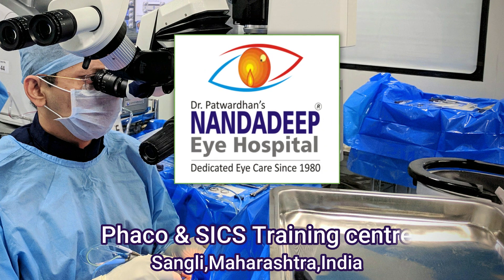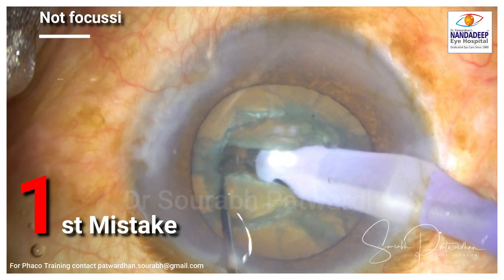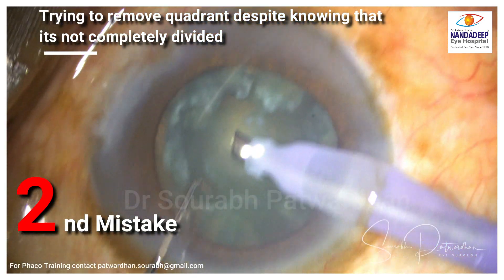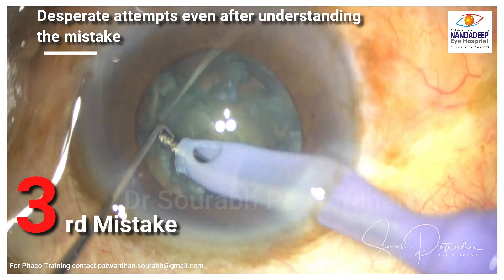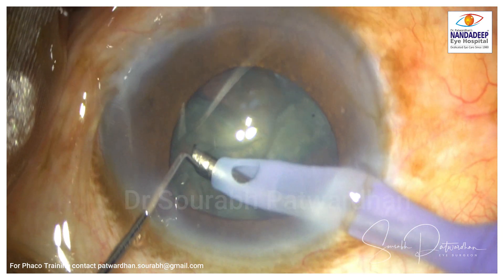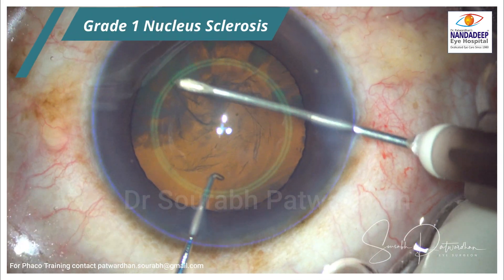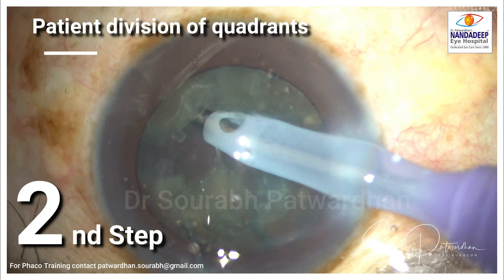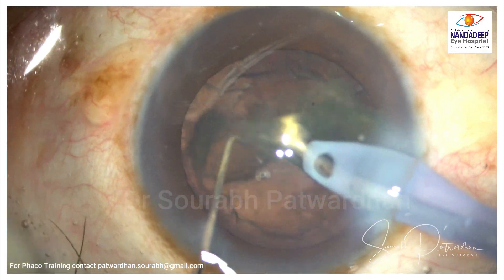67 Bowl formation : Cause and prevention Dr Sourabh Patwardhan - Soft cataract